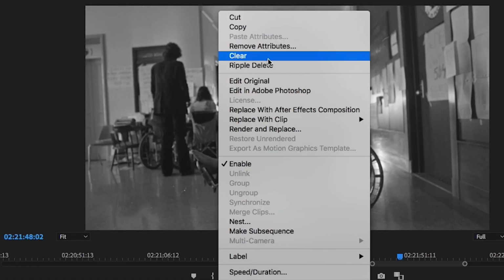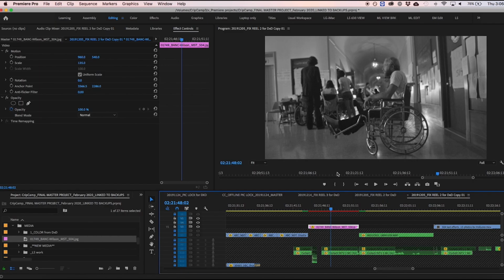Editing that makes an impact: Crip Camp | Adobe Creative Cloud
Creative documentaries that matter take versatile and effective tools. See how the editors of Netflix's "Crip Camp: A Disability Revolution" used Premiere Pro to capture the untold story behind a landmark movement.